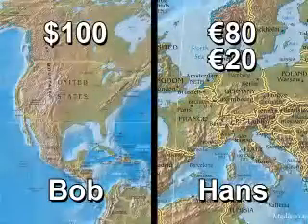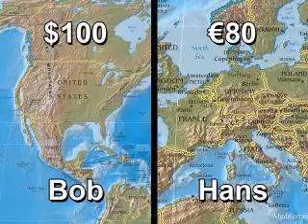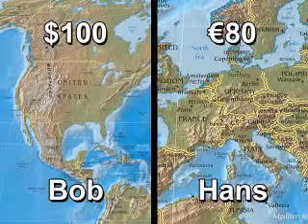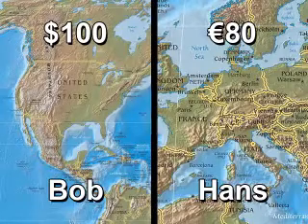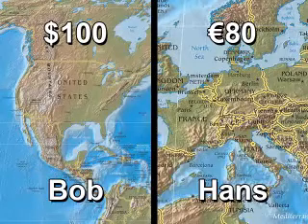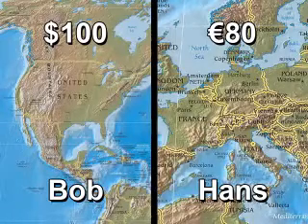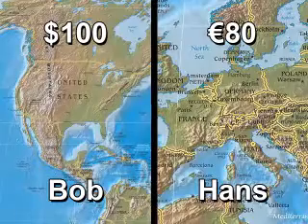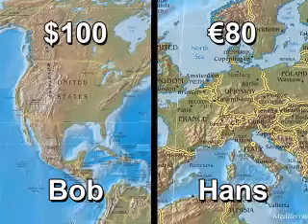The trade deficit is NOT a bad thing. Get over it.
I'm sick of seeing people, in the real world and online, including YouTube videos and comments, going on and on about the trade deficit as if it's a bad thing. Here I try to set the economics straight.

We don't need to "fix" the trade deficits. We need SOUND MONEY.